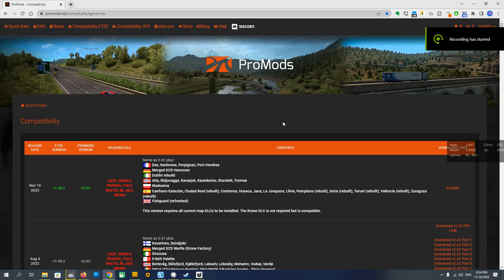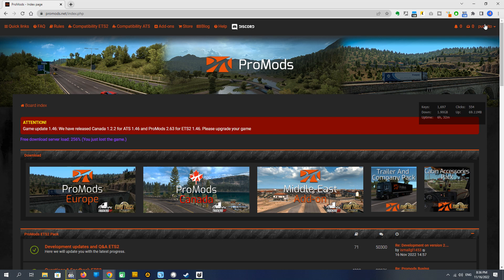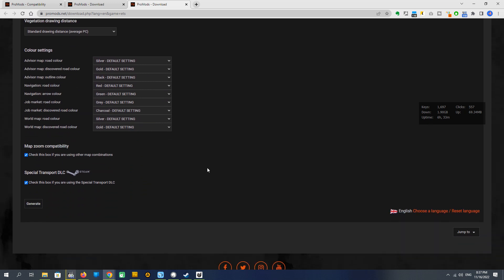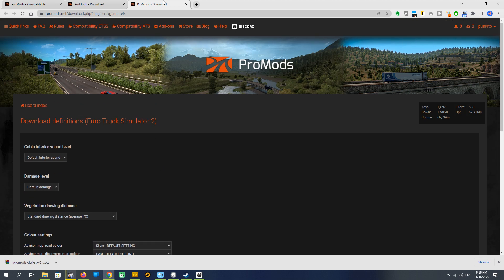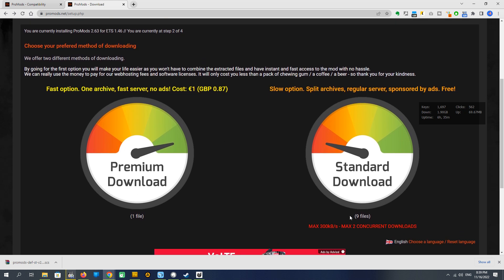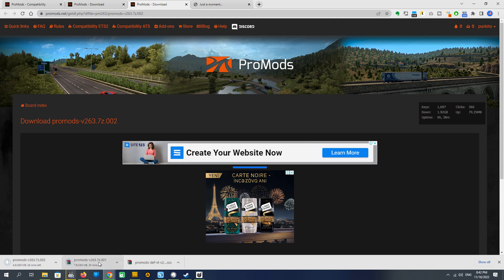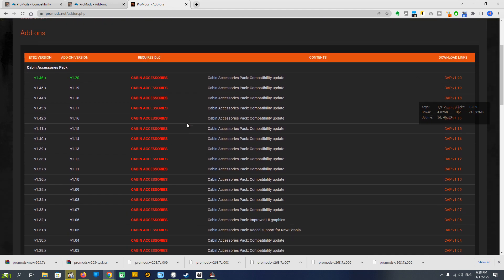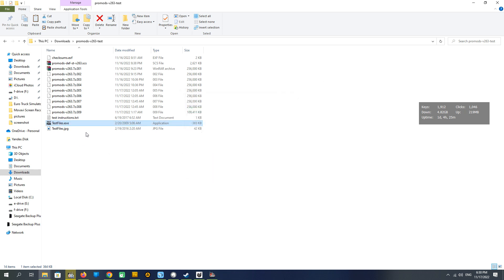How to Download and Setup Promods 2.63 and 2.64 for ETS2 1.46 (Guide)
Short guide how to download and setup Promods 2.63 or 2.64
Tutorial shown on example of 2.63 but suitable for 2.64 as well